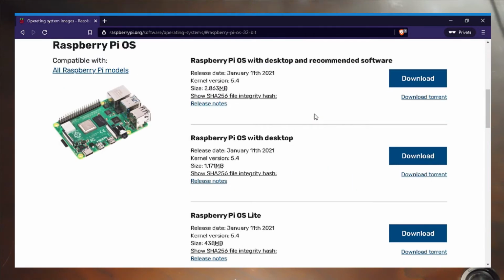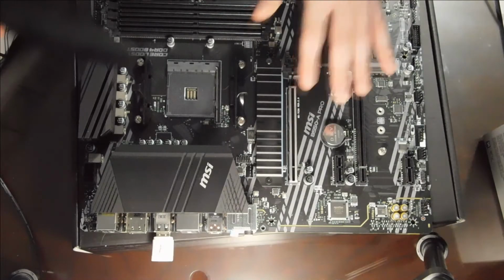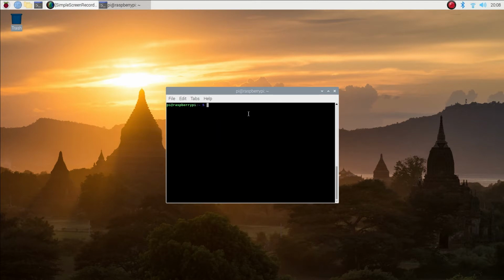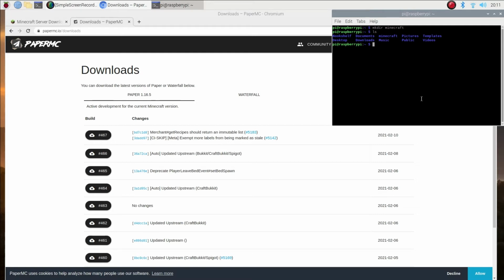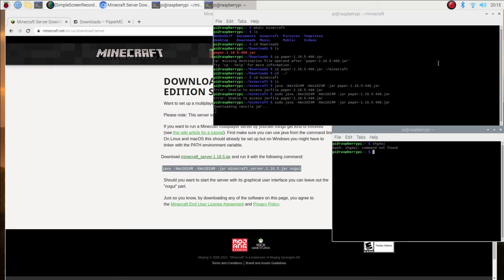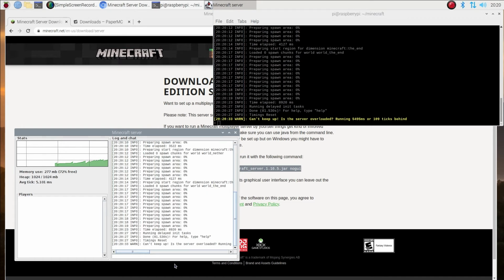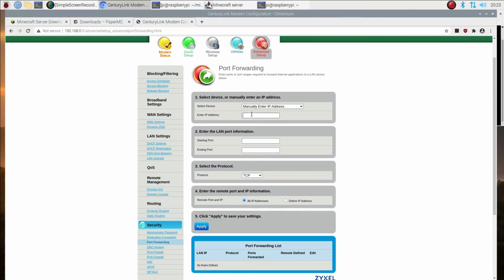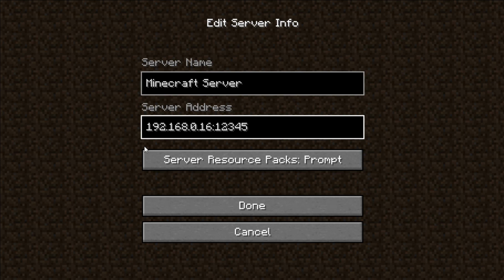(Outdated) Raspberry Pi 4 Setup & Starting a Minecraft server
Hello today I will show you how to setup a raspberry pi 4 and run a minecraft server on it.

sudo apt install default-jre

mkdir minecraft

cd Downloads

cp your file name.jar ~/minecraft

cd ~/minecraft

(Change the numbers to allocate more ram)
sudo java -Xmx1024M -Xms1024M -jar your file name.jar nogui

sudo nano eula.txt
(Change false to true)
ctrl x then y then enter

ifconfig to see your LAN ip address next to init:
Example:
wlan0
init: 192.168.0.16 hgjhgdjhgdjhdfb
gdhjdjvjhjhgvdh gdfhg udfg f ggfj hiufd
idk it will look something like that ^^

Troubleshooting:
bash: java command not found or sudo: java command not found
try installing java again (sudo apt install default-jre)

If you have a firewall setup it could be blocking 25565 from passing through somthing like a router firewall or device one like UFW or somthing.

If you follow the command to a tea it should be able to get your server up and running on your local area network. If you wish to go over the internet you need to go to your routers “website”/administrator page and find where to port forward and port forward 25565 and point it to the servers local ip in my case 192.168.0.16 then search “my ip” into your browser then the number you get ipv4 in my case give it to people you trust(and only people you trust) they type it in and shbamm should work if not i will be more then happy to help you out.

0:00 Intro
0:33 What you need
0:51 Installing software
1:18 A joke that I'm making
2:35 Flashing
3:05 installing sd card
3:41 Talking about the desktop
3:58 I couldn't get the video recording to work during setup
4:31 On the desktop and is going to say sudo wrong a lot haha
5:28 Installing software
6:44 Commands
12:37 Server is now up & opening port 25565
14:57 Connecting to your server